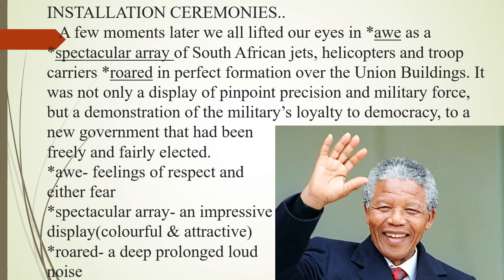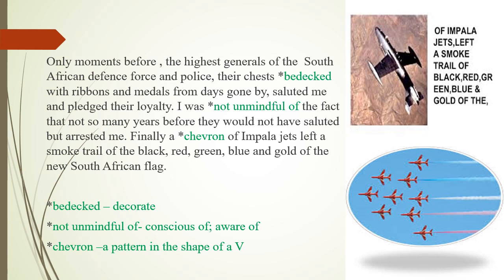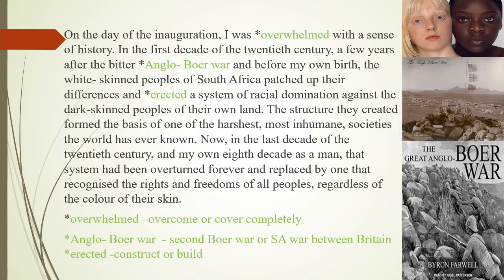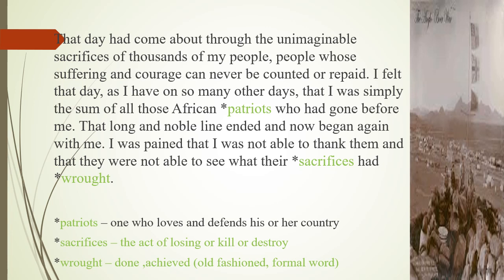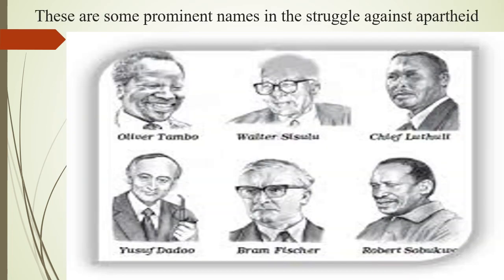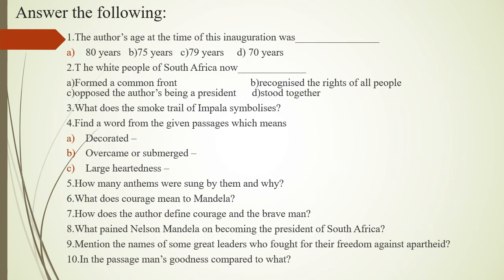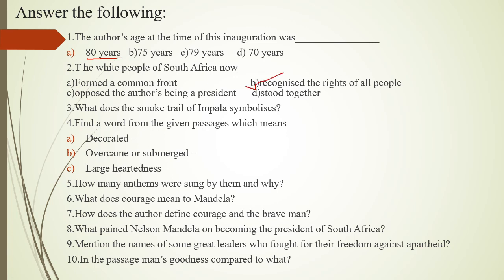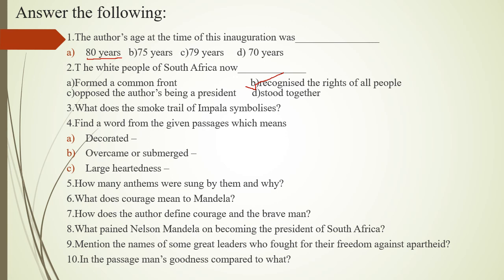NELSON MANDELA LONG WALK TO FREEDOM part 2 (pages 19-21) for class 10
In this video tenth class would get help by the explanation and preparation for board exam with apt explanation with pictures and meanings which lead's to score good marks in English.